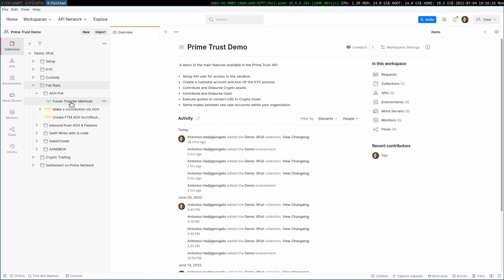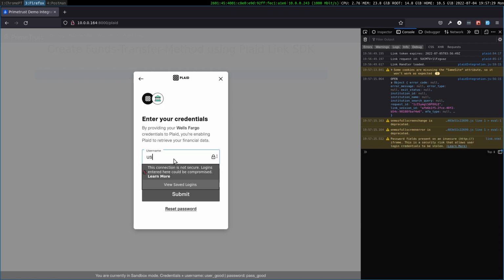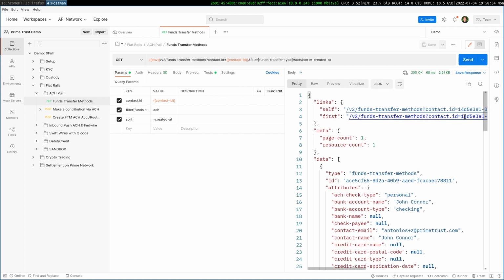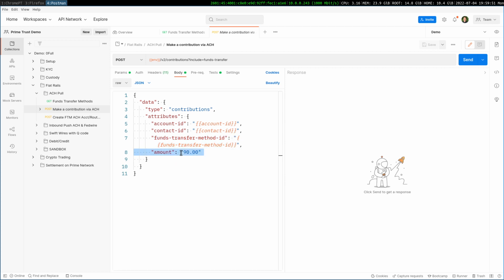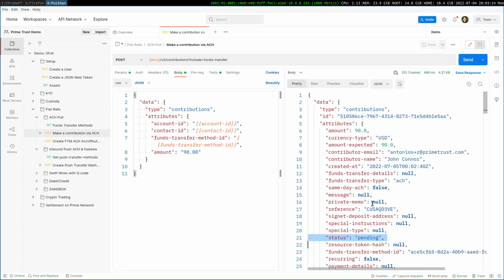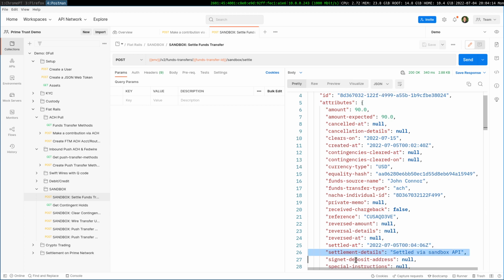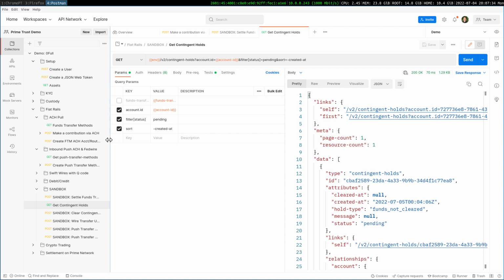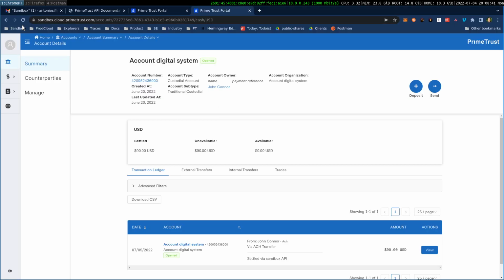Demo - Prime Trust API - Fiat Rails - ACH Pull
Learn to move USD and other supported currencies in/out of a custodial account with ACH Pull.